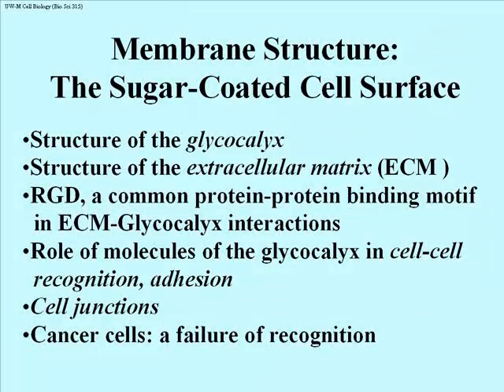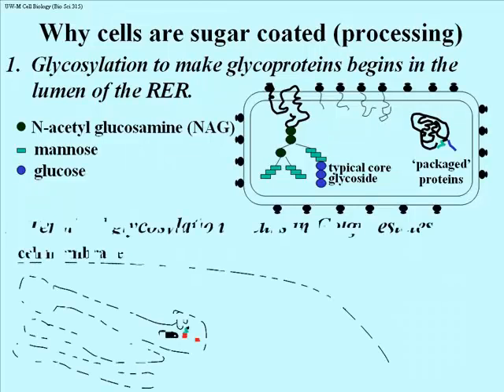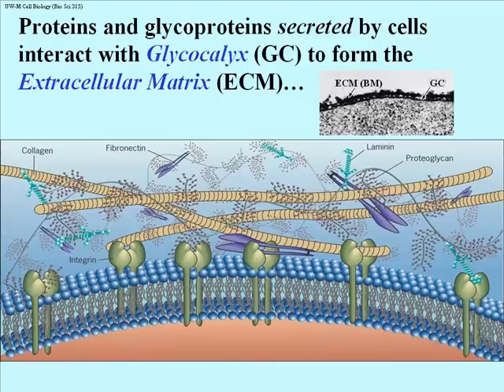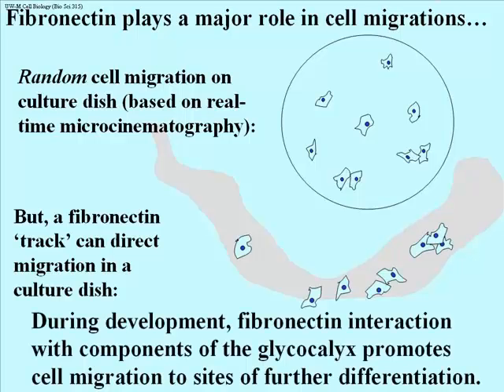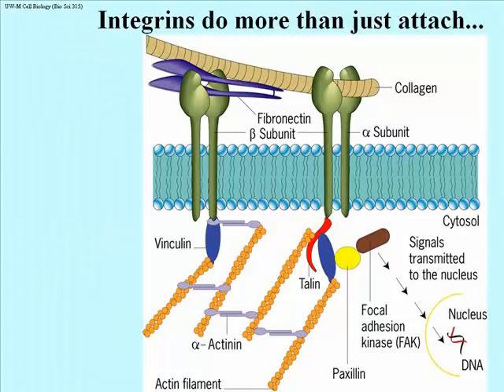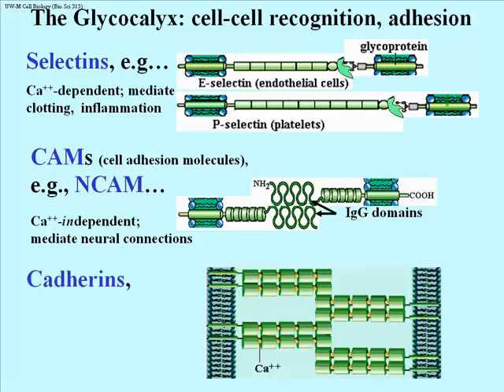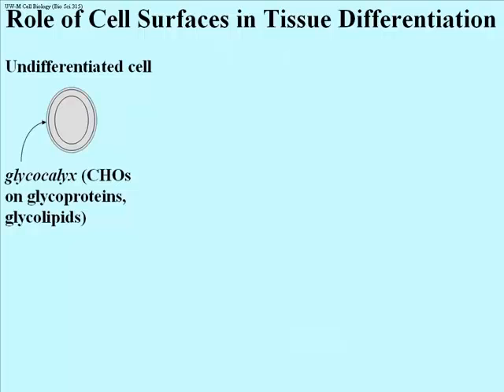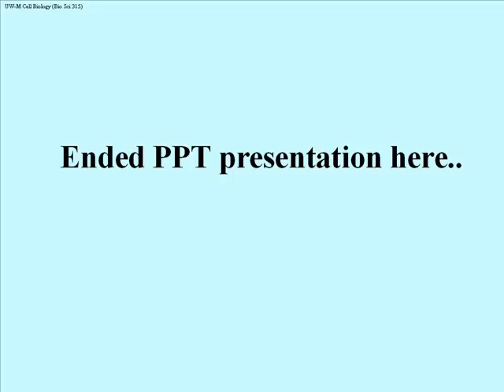Cell-Cell Communication: the Cell Surface and Cell Junctions